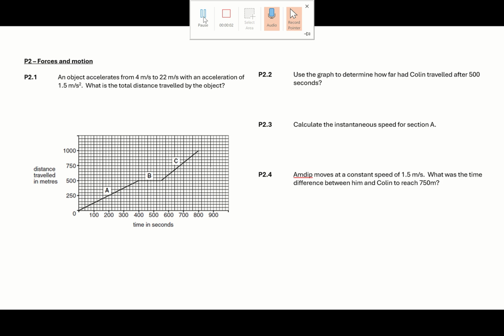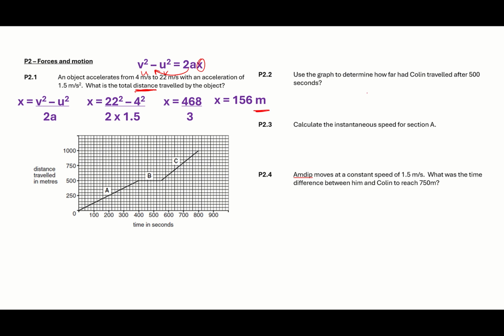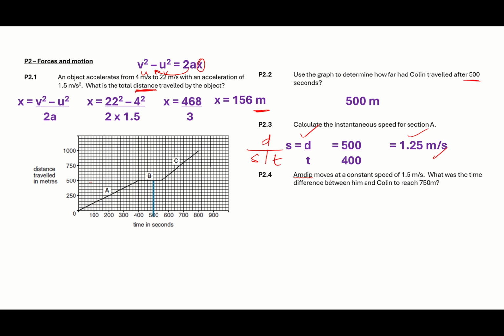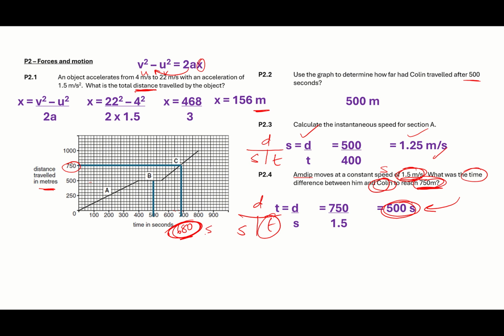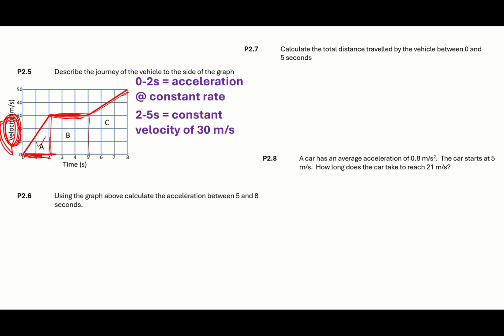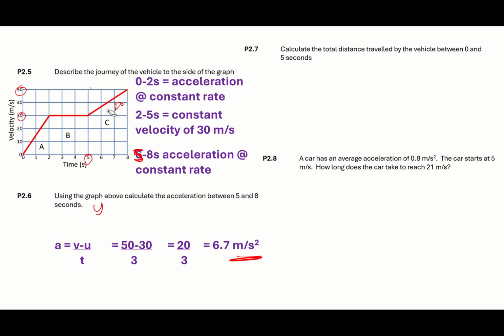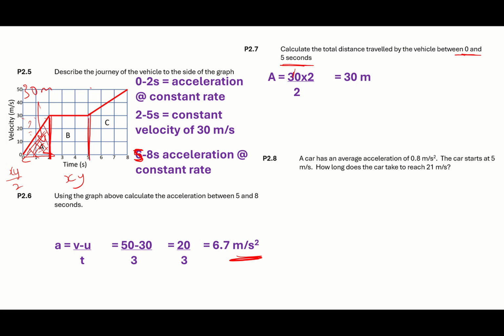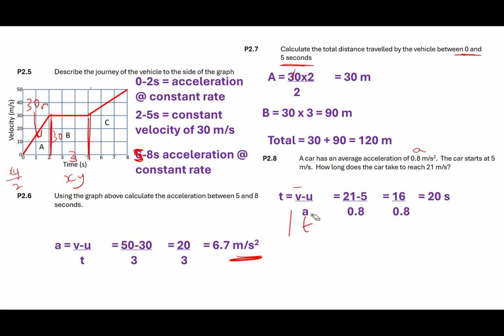Yr10 mock June Section2 HT Forces and motion part1